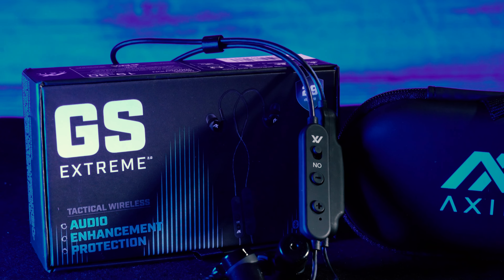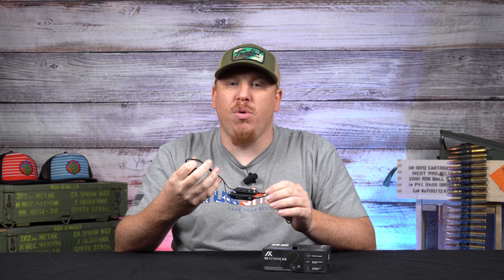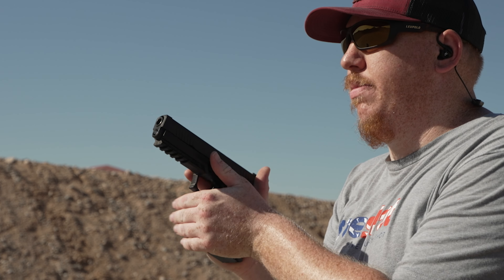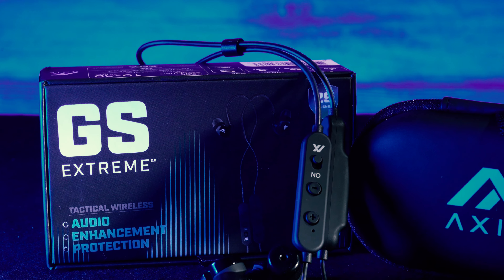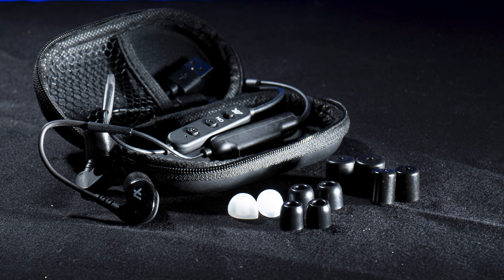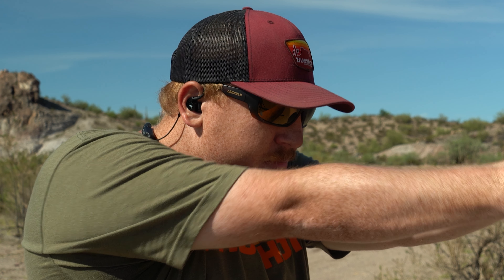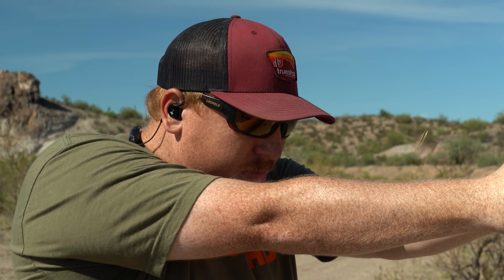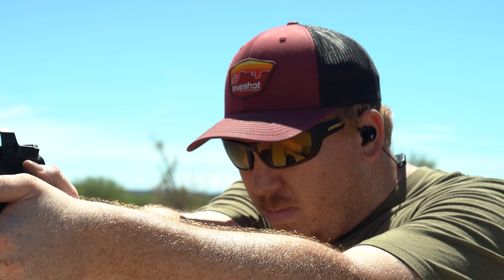Axil GS Extreme 2.0 Review. Could this be the best choice in Ear Protection?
Axil GS Extreme 2.0 Review

Protect yourself from hearing loss with these Axil GS Extreme 2.0 ear buds! In a crowded field full of hearing protection options, Axil Hearing Protection has emerged in relative short order to be a leader in the hearing protection market. Axil is a company obsessed with protecting your ears, whether at the range, if you're working around heavy equipment all day, or need hearing aids, they have you covered with a wide array of hearing products. This family owned business has a team with over 50 years of design, retailing and manufacturing experience with the goal of providing you with the highest quality hearing protection available.

Axil GS Extreme Specs:
1.  Compresses sounds at 85 DB or louder.
2. Connects with your phone, tablet or other blue tooth device to listen to your favorite music or hands free calling.
3. These Bluetooth ear buds Recharge in just 2 hours using the provided USB chord.
4. 6.5 premium dynamic speaker.
5. 0hz - 40,000hz sound spectrum.

The Good:
1. 19-30 DB NRR rating depending upon the tip you use. If you've ever fought tinnitus, or just hate the loud crack of a barrel, then you know a 30 NRR rating is impressive for non foam ear plugs (which are usually around 32 NRR)
2. You can accept phone calls with the Axil GS Extreme 2.0 earbuds.
3. Bluetooth connectivity makes for wireless ability to listen to music while protecting your hearing at the range.
4. Battery life on these is fantastic, simply recharge for 2 hours and you get 25 hours of hearing enhancement, 8 hours of Bluetooth audio and 7 hours of combined use.
5. Lightweight, compact and you can customize the foam tips to your liking as they come with eight different sizes.

The Bad:
1. At an MSRP of $199.99, they aren't the cheapest ear buds on the market but we are talking about your hearing so its not something I would suggest going cheap on.

The Verdict:
As someone who has shot with subpar over ear protection when I first got into shooting and fought ringing in my ears for years, I would highly recommend purchasing high-quality hearing protection like these Axil GS 2.0 ear buds and double up with in-ear and over ear headphones if you're shooting indoors. Below is a link to Axil products we sell and bundle deals: